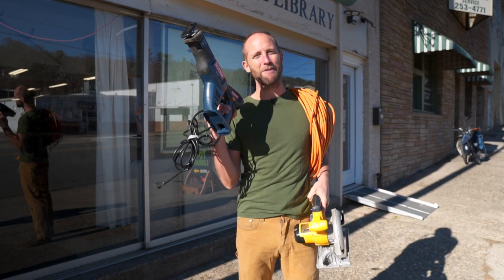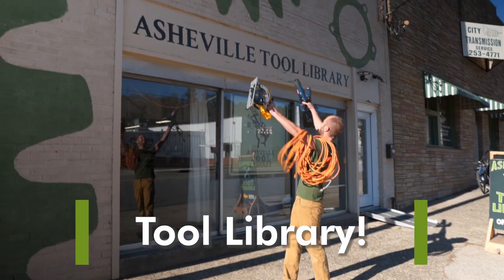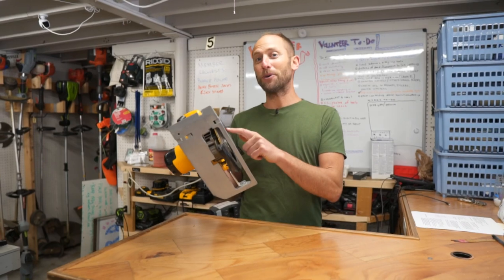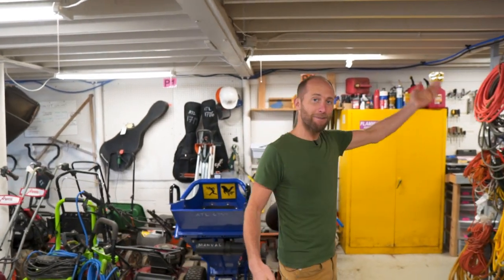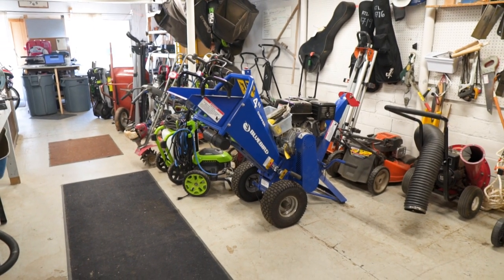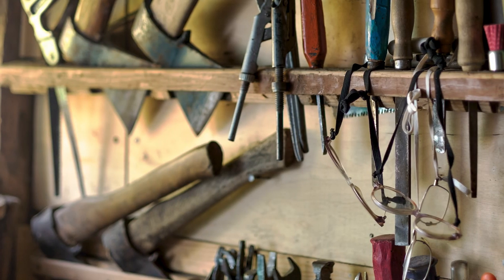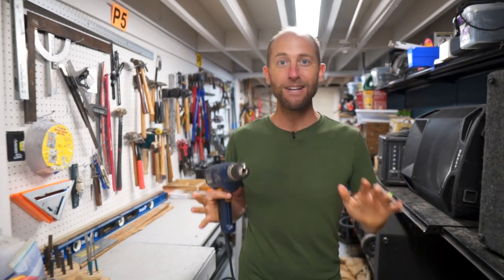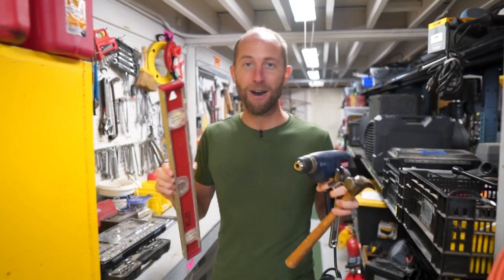Rent All The Tools You Need From… A Tool Library!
With places like the Asheville Tool Library, you get to “own” all the tools you need without actually owning them! There are over 50 tool libraries across the United States and many more around the world. They’re similar to book libraries but instead of novels they’re stocked with tools! It’s as simple as showing up, checking out the tools you need and bringing them back when you’re done. Pretty cool, huh?

Filmed by Jameson Johnson
Edited by Max Anderson